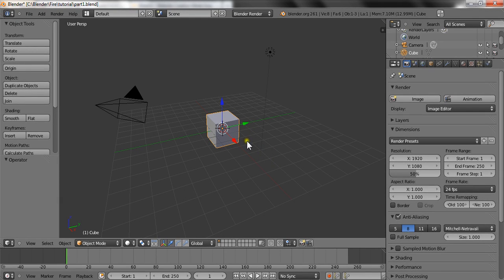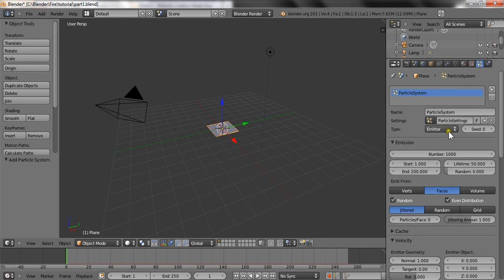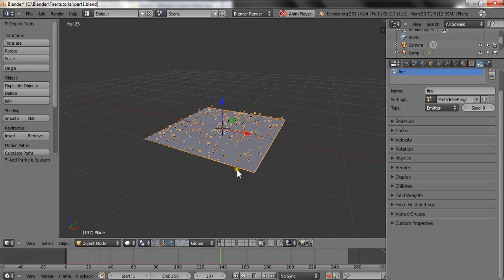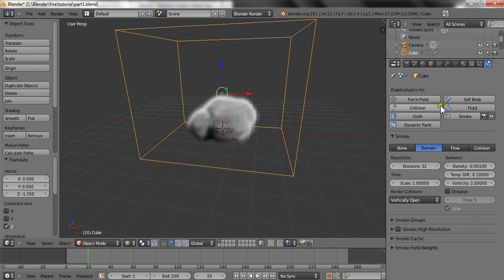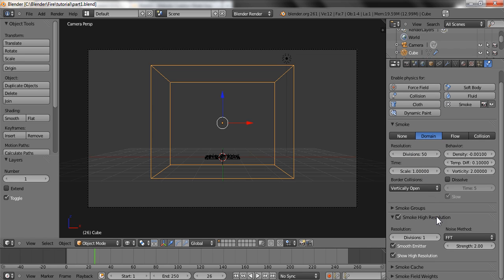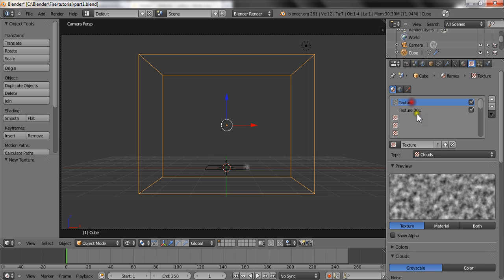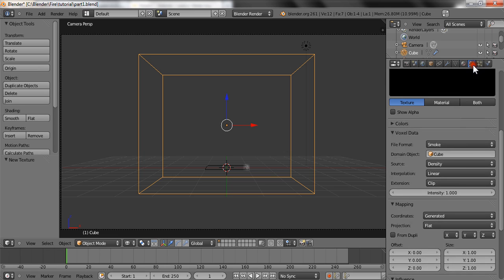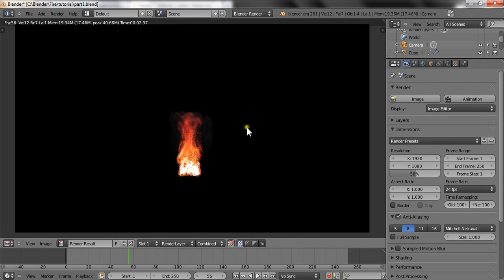How to make realistic Fire in Blender 2.61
In this tutorial, I will be showing you how to use a particle system to make smoke and fire. I will be going over particles, smoke, and texturing the smoke to make it look like fire.